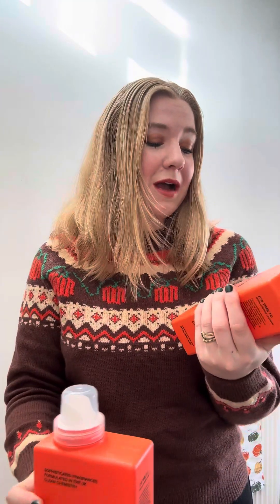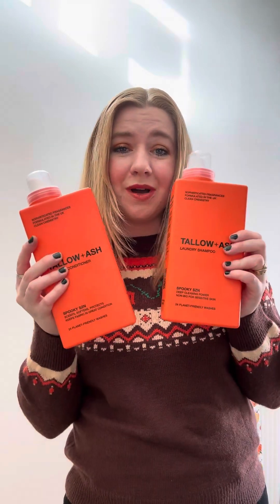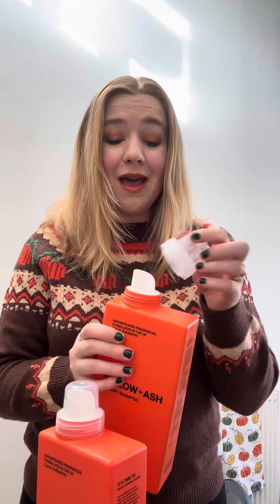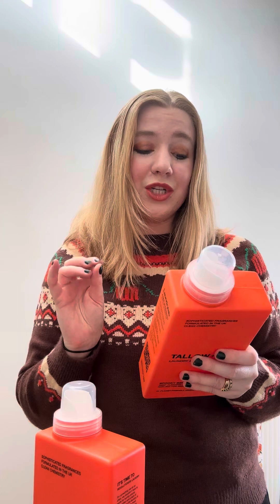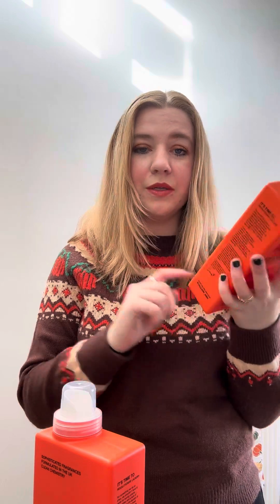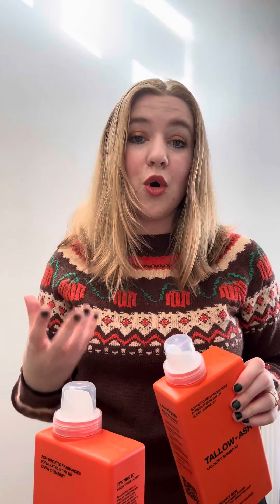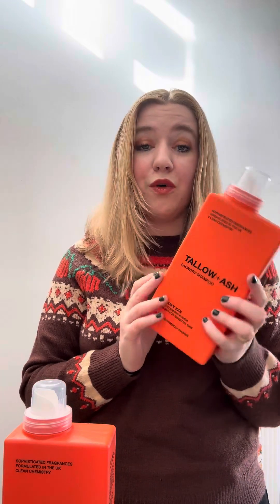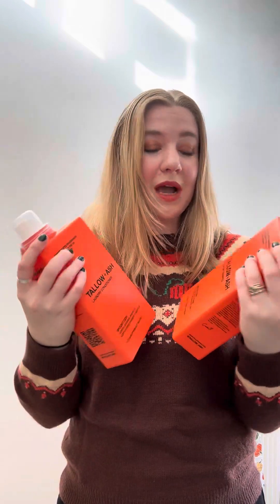Autumn Laundry - New Exciting Products - Limited Edition - Tallow & Ash Spooky SZN - Pumpkin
New limited Edition
Tallow & Ash Laundry
Pumpkin